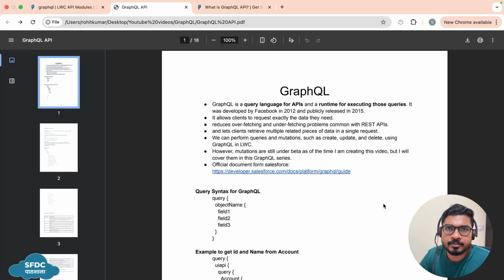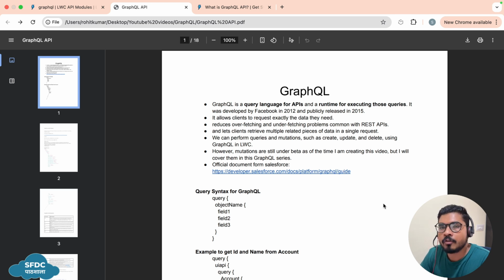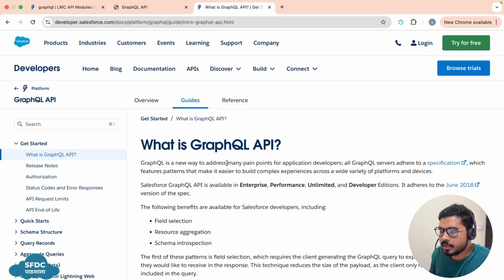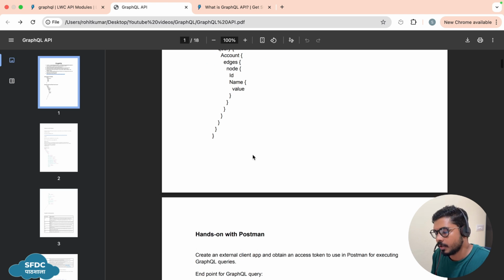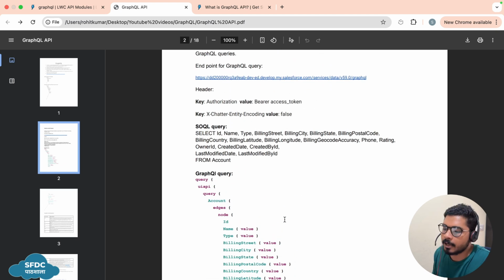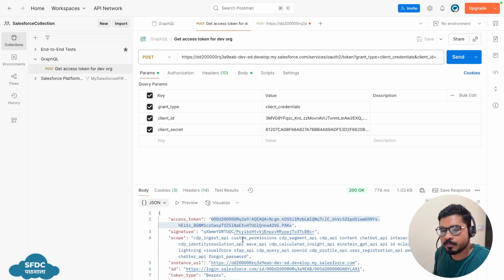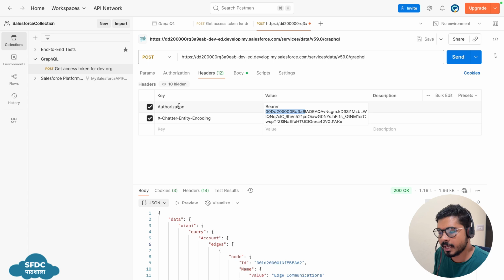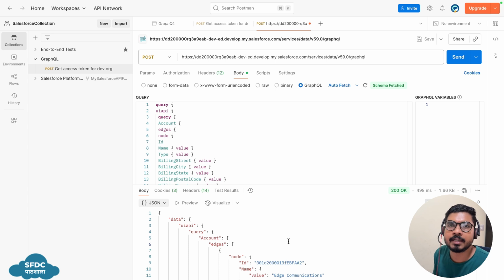Introduction to GraphQL for Salesforce LWC: The Modern Data Layer (Query Less, Get More!) ⚡️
Tired of over-fetching data with traditional REST APIs in your Salesforce LWC projects? Learn how GraphQL provides a powerful, efficient, and flexible alternative for fetching exactly the data you need!

(What You Will Learn) In this tutorial, I'll give you a complete introduction to using GraphQL within Lightning Web Components (LWC). We'll cover:

The GraphQL Query Language: Writing basic queries and understanding Schemas..

Hands-on Demo: Creating an LWC to fetch specific Salesforce object fields (e.g., Account and related Contacts) with a single, optimized GraphQL query.

Best Practices: Strategies for handling data, errors, and performance.